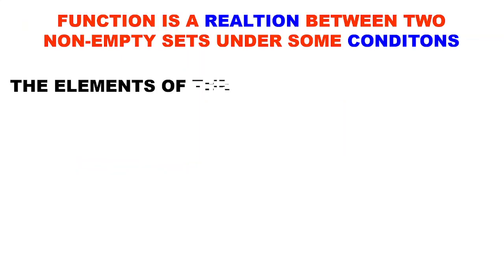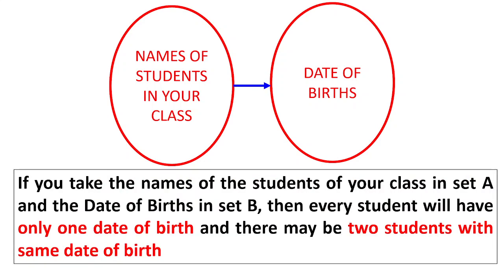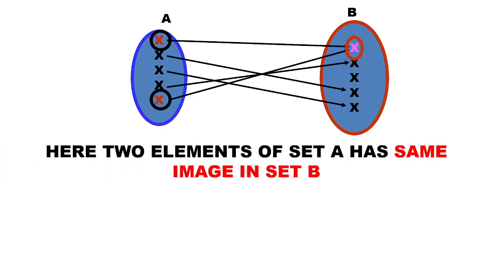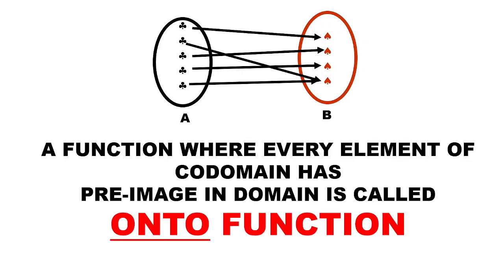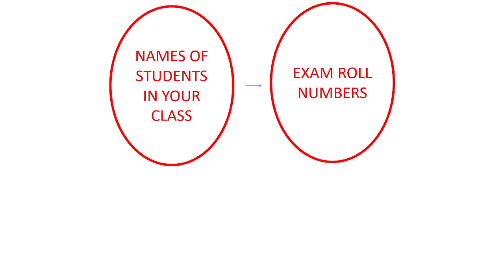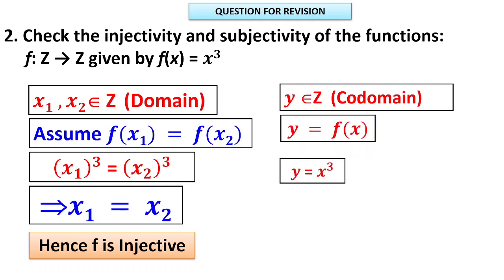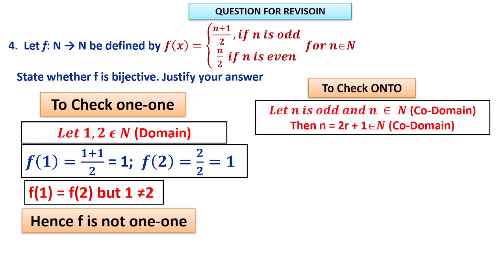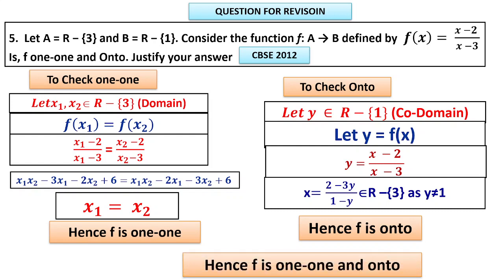TYPES OF FUNCTIONS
Video Series on 'Math Revision Made Maticulous' by M Srinivasan, PGT(Maths), KVS
Video on 'Types of Functions'